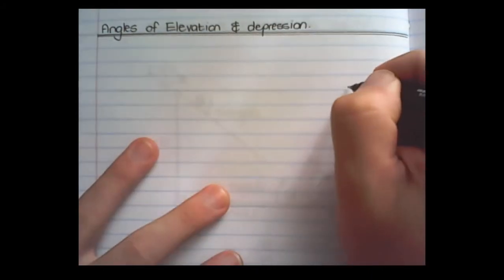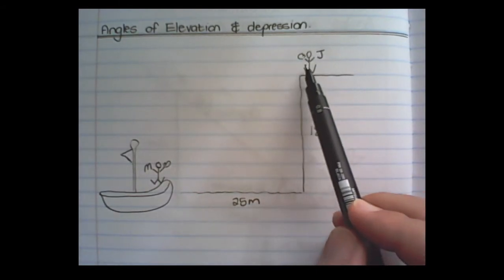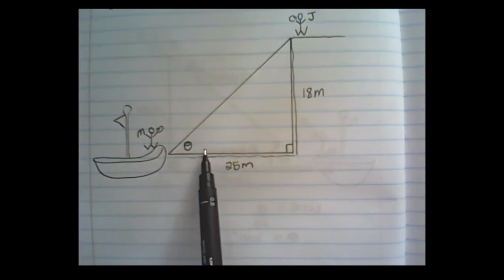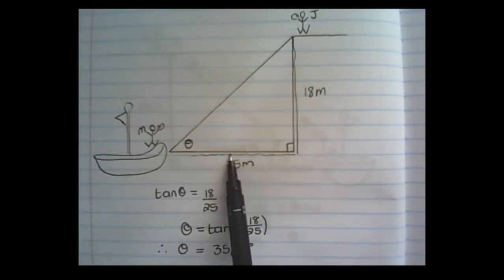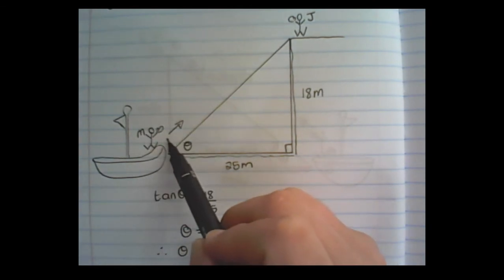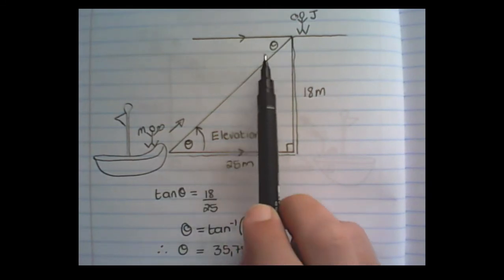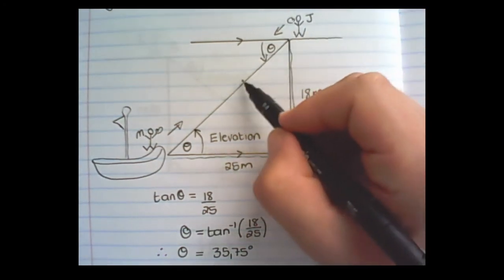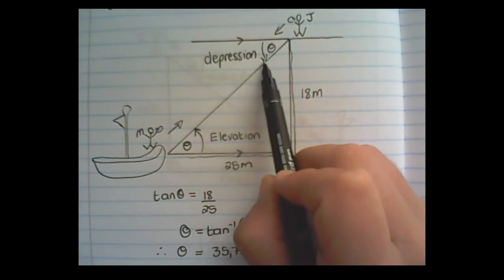Trigonometry - Elevation and Depression (Grade 10 Math)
In this video we define the angle of elevation and depression.